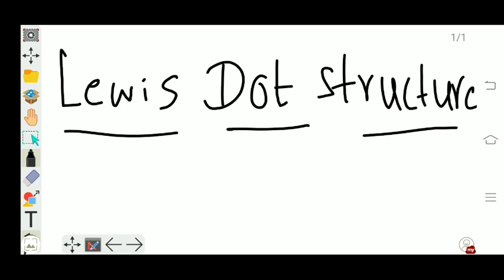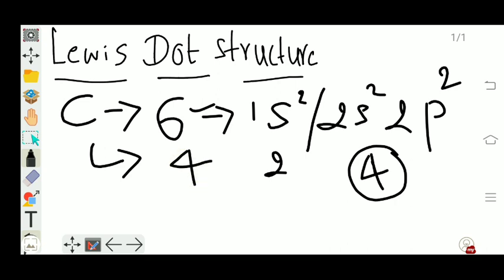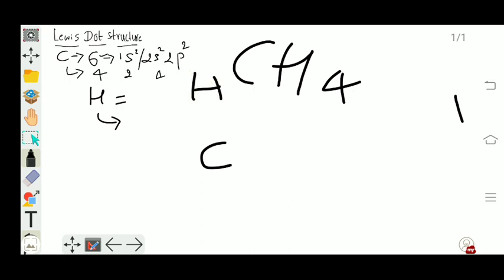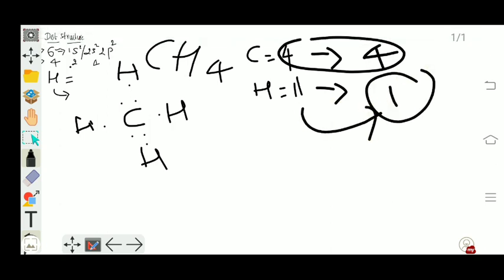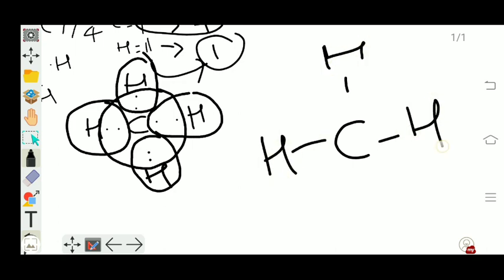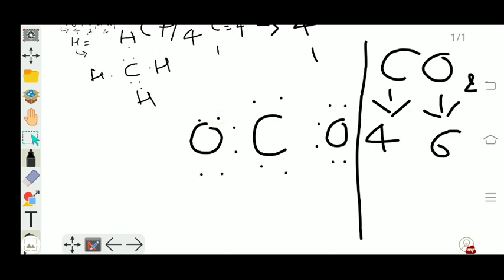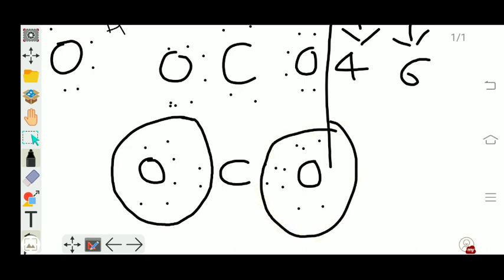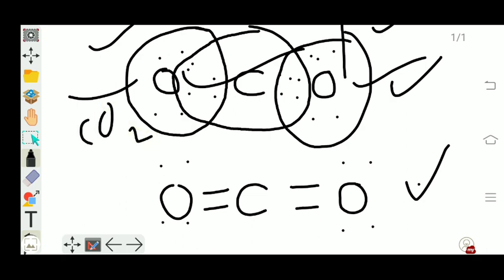Lewis Dot structure fix in board exam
Don't memorize understand the concept.. By easy classes Gokak